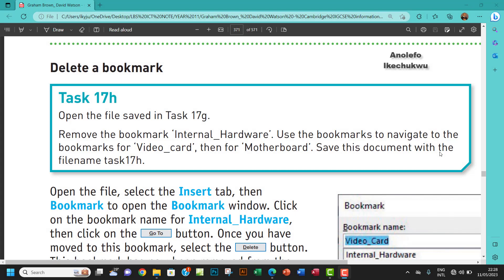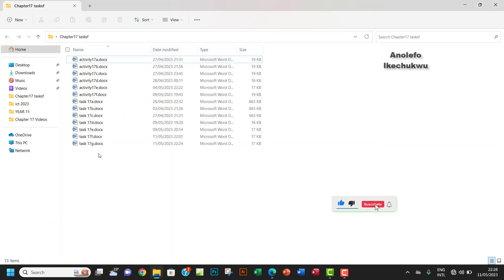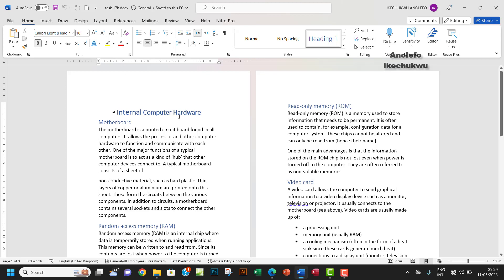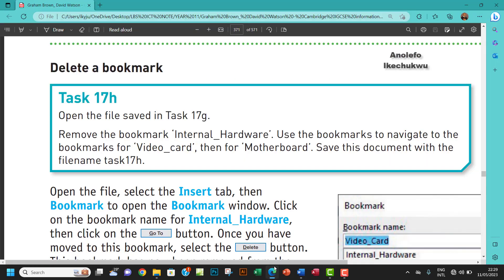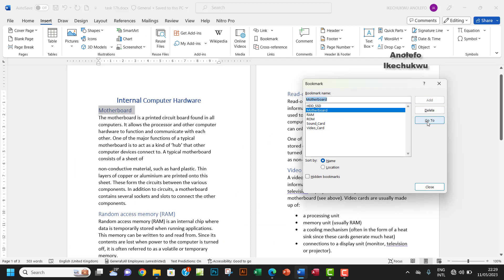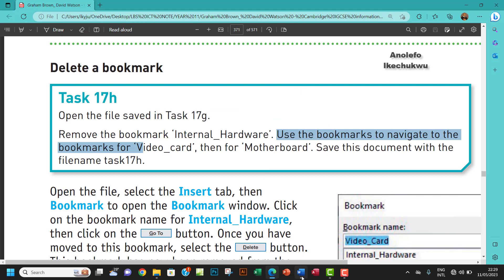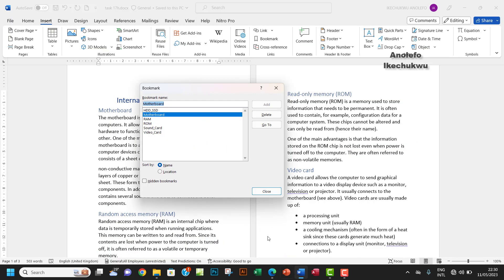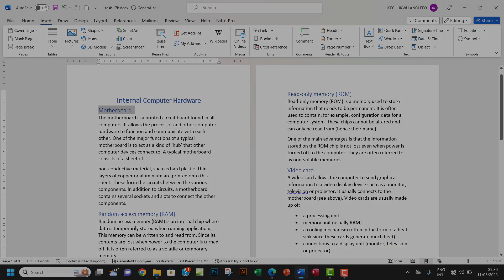Task 17h IGCSE ICT "Delete bookmarks" in Word Document